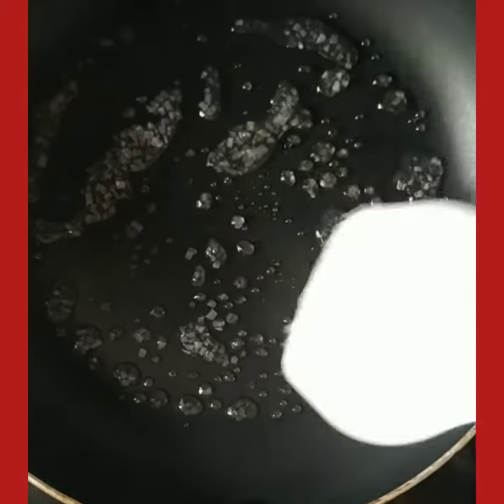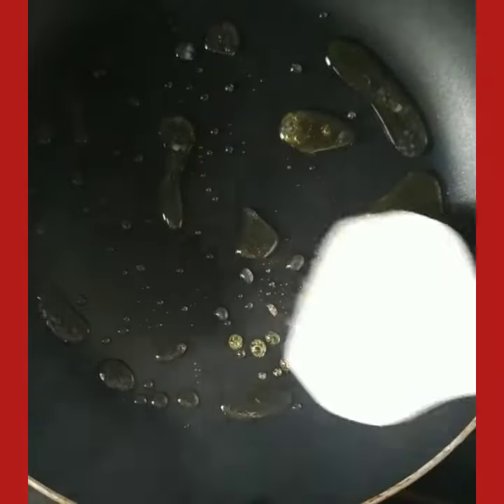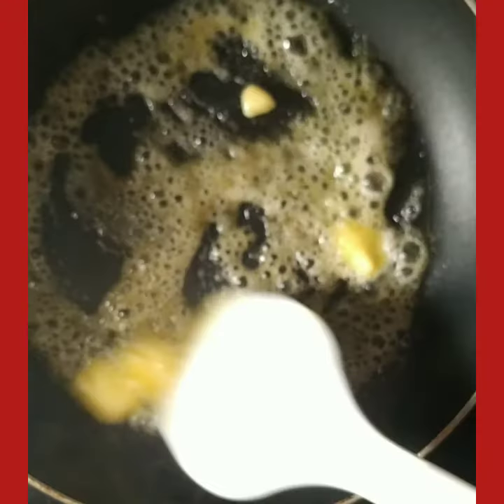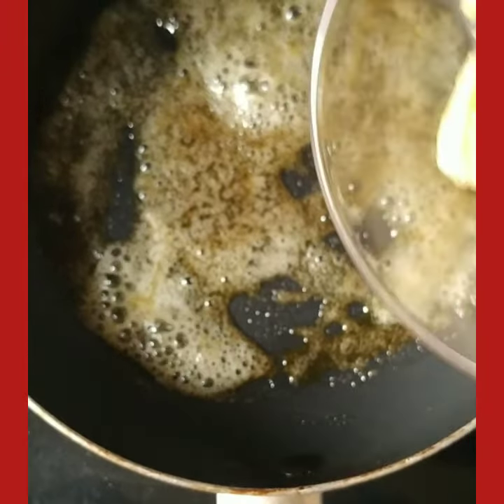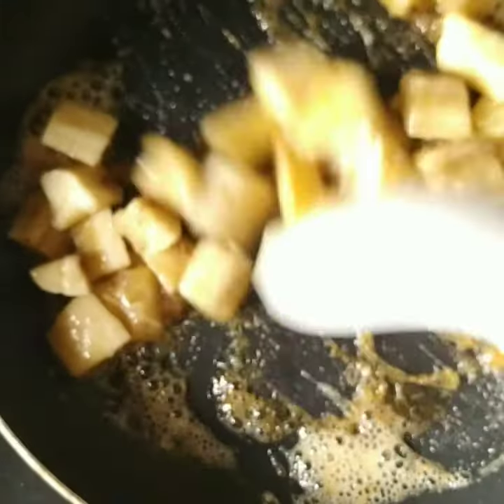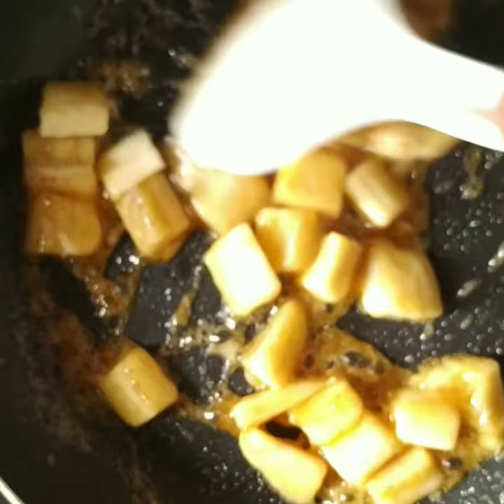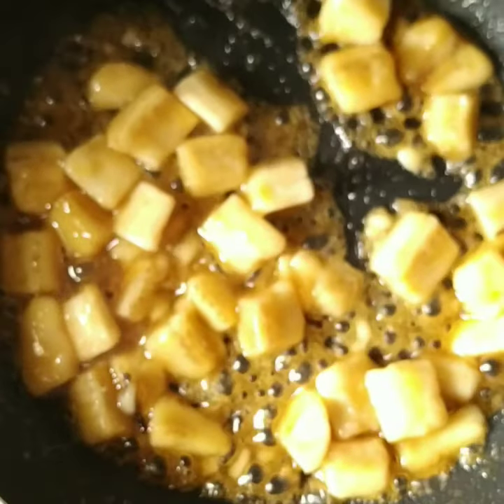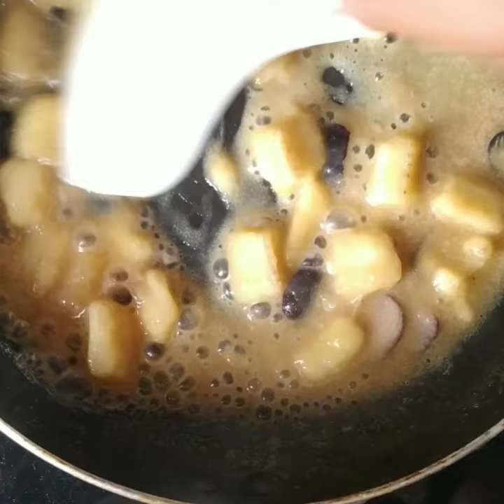केले से झटपट होटल जैसा डेजर्ट बनाना || Butterscotch Banana || Chef Nitin Jain